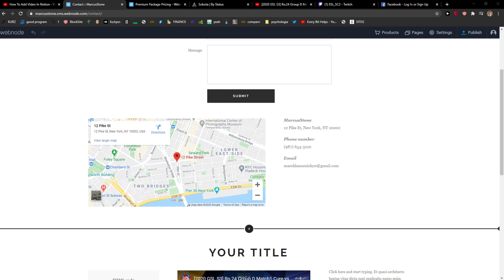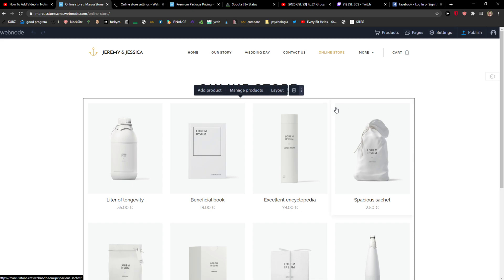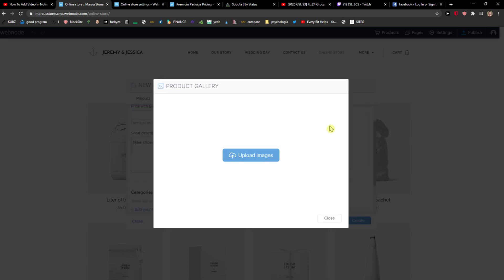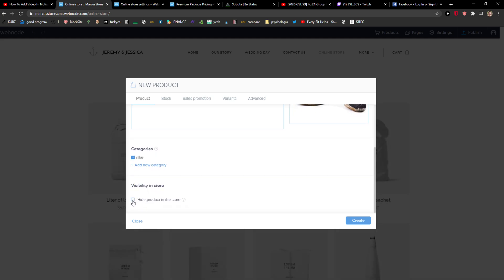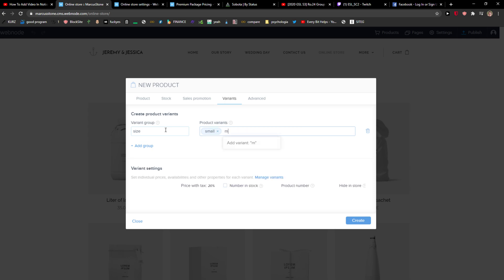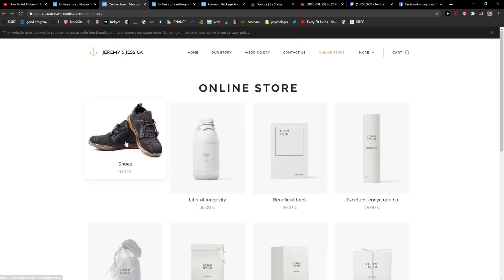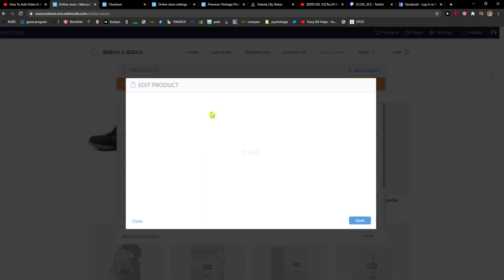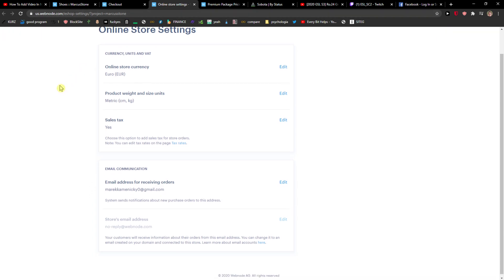How To Add Products In Webnode